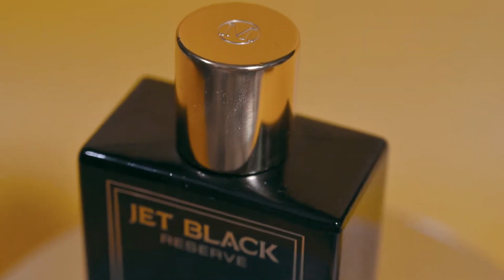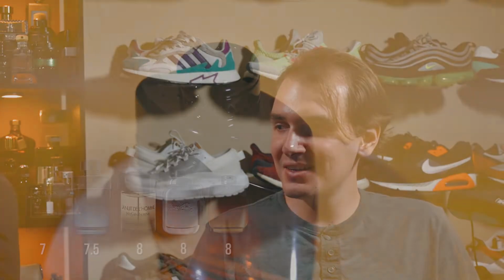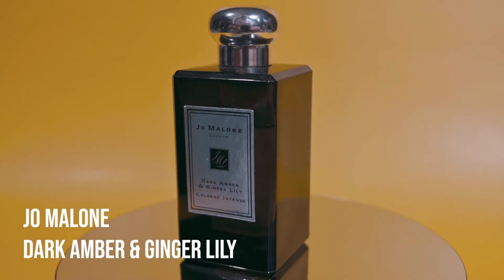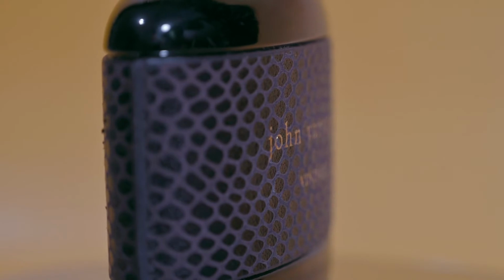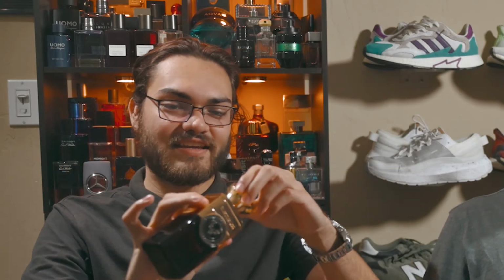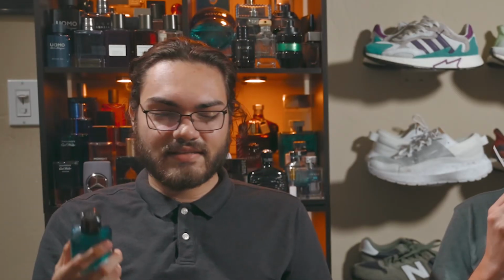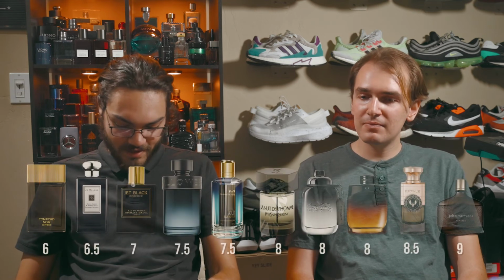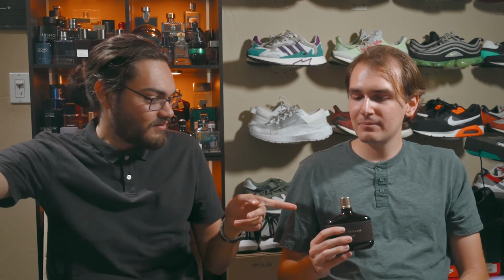Beginner Rates 10 Fall Fragrances (Cheap + Niche)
My good friend Francesco rates 10 solid fall fragrances. As a fragrance novice, he's learning really quickly and already has an idea of what he likes in a fragrance. Stick around to discover new fragrances and lists!